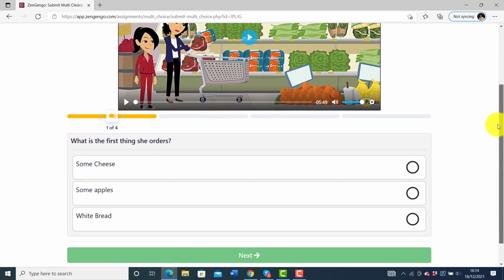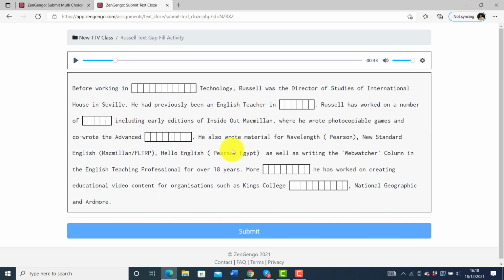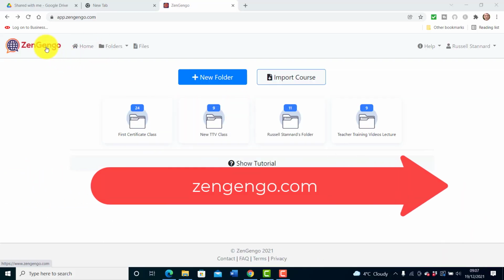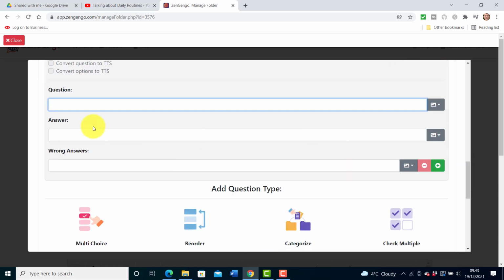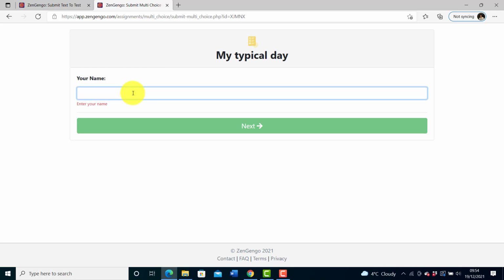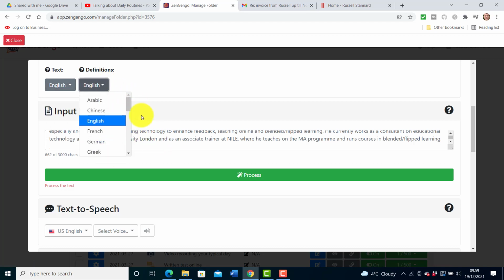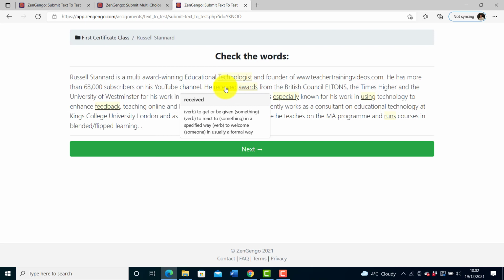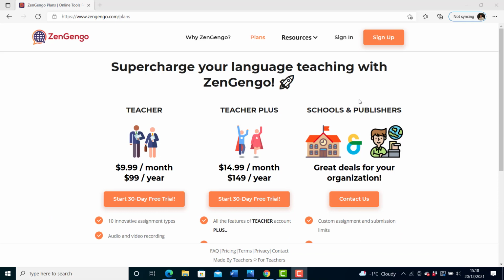Create Grammar Activities Quickly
Learn how to create grammar activities quickly and easily to enhance your students' language skills!

Create Grammar Exercises in Zengengo.com for French, German, English and Spanish classes.

00:00 Zengengo- Grammar activities-Introduction
01:03 Grammar exercises in Zengengo
04:32 Grammar exercises- How to create the activities
05:26 Grammar exercises- Multiple choice activity
09:18 Grammar exercises- Text to test activity
14:03 Thanks for watching

Zengengo is ideal tool for language teachers who want to create grammar exercises for their classes or for homework at all different levels. One tool that can produce a large number of grammar type activities in a quick and easy way. If you are language teacher- teaching French, Spanish, German or English Zengengo is the right technology for you. Not only you can quickly create exercise for your students, share it with them but also you receive the feedback on how your students performed the activity. A great tool where you can make whole variety of activities around gramma including audio and video in the questions if you wish.
In this video Russell Stannard will show you a few examples of grammar exercises and how to create those and later how to share them. He will start with some examples of Zengego activities like 'text to test',  'multiple choice' or where you have to put the words in the right order.
Then Russell will take you through the process of creating such activities so you can see how easy and quickly they can be done and ready to share with your students. The great thing about Zengego is that the tool has been design by teachers for teachers. You can create as many folders as you want and each folder can be for different class.
There are many different types of activities and in this video you will learn how to create 'text to test' and 'multiple choice' exercises. Once you finish the exercise link will be automatically created so you can share it with your students.
You can sign up for Zenengo.com and use it for free for 30 days after that you will need to pay but you can get 10% discount, for full details watch the video to the end.